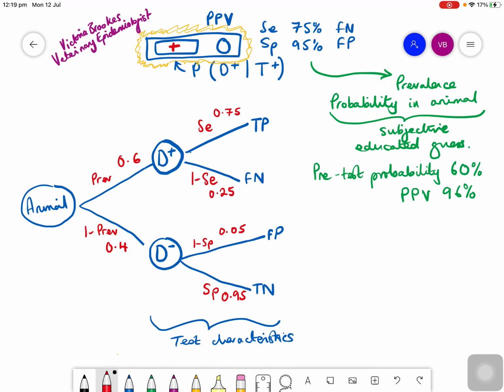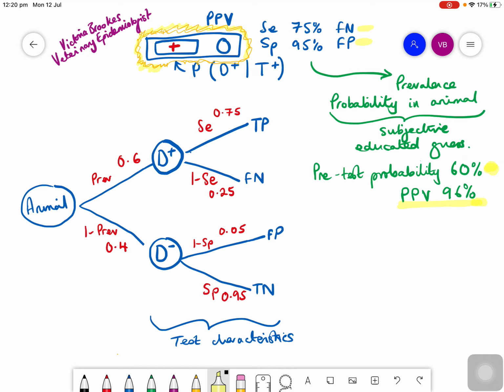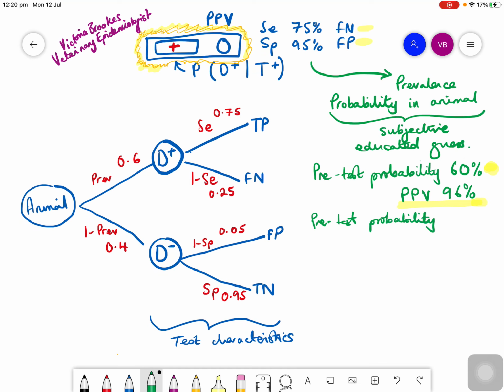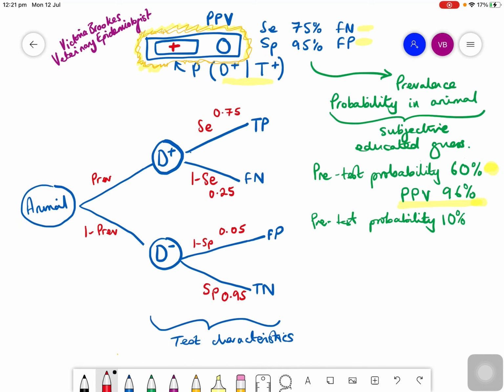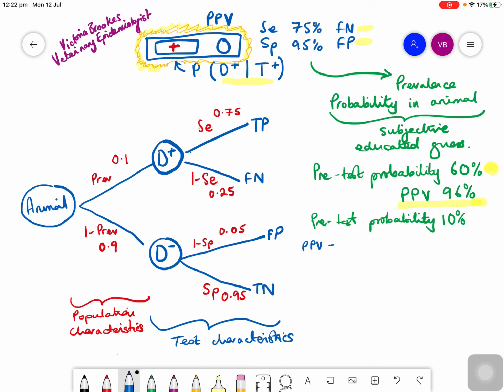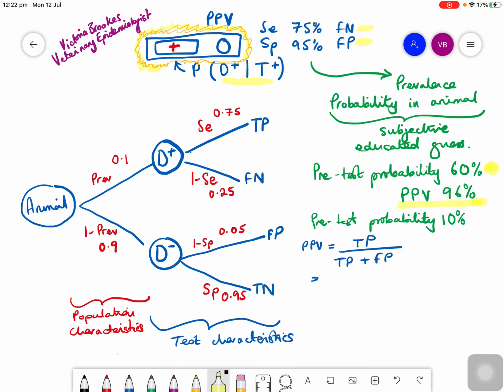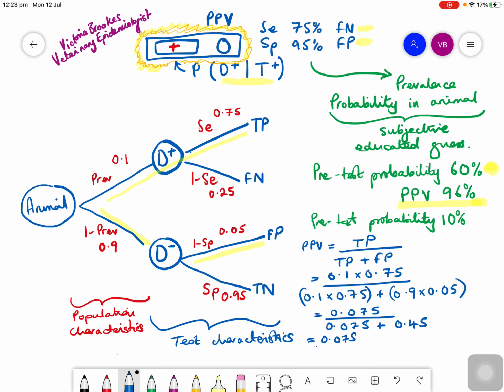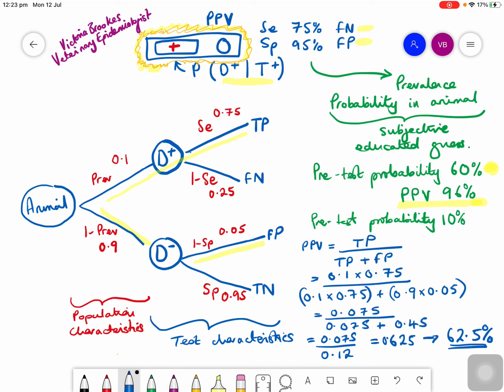Positive Predictive Values for Vet Students Part 2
In this video, I go through a second example of how to calculate PPV using an algorithm approach. Hopefully it helps you to understand why PPVs change depending on your test context. To calculate PPV more quickly in practice, here's a great web tool